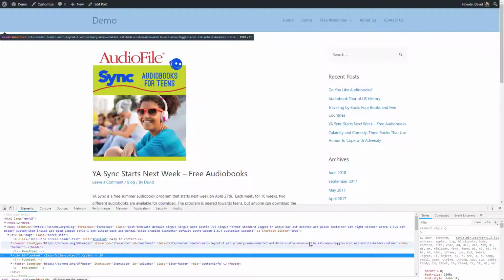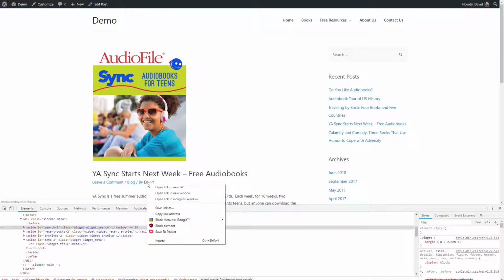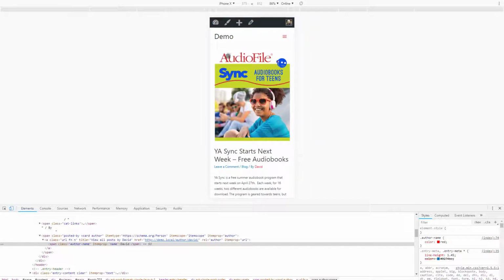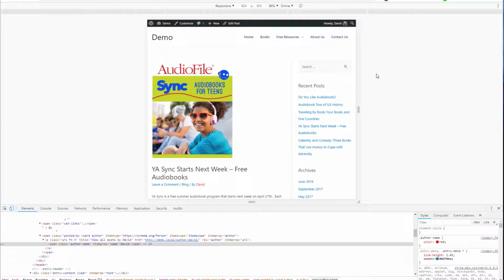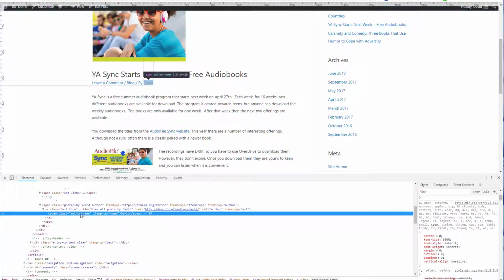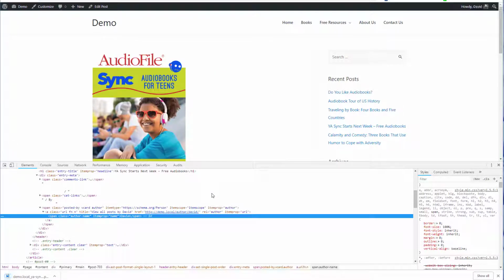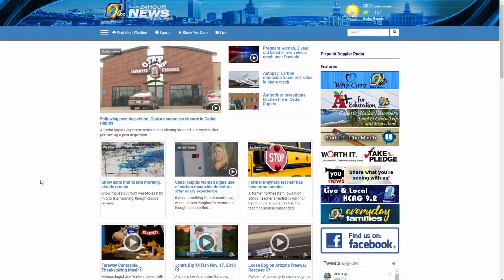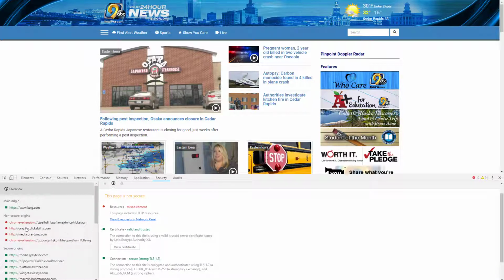Chrome Developer Tools: Features For Developers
The article on my website has a table of contents, screenshots, and more details.